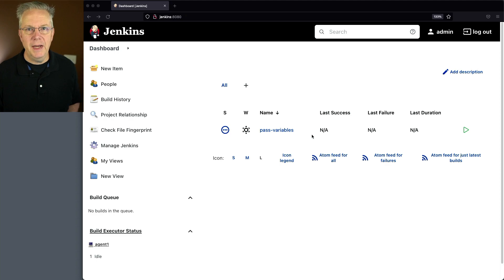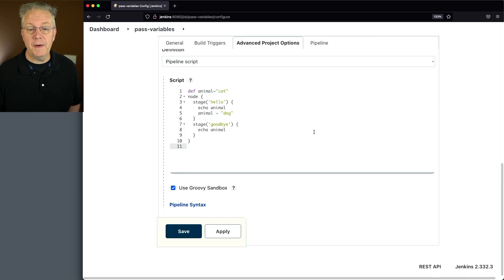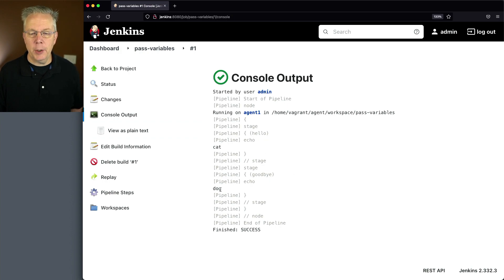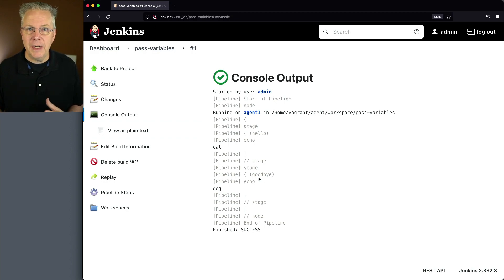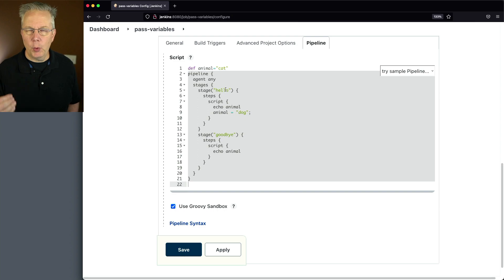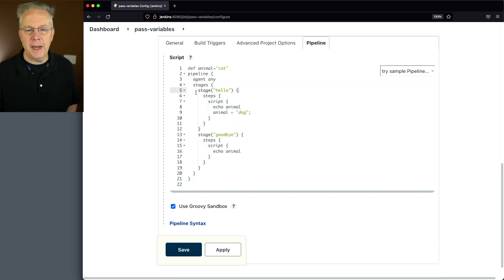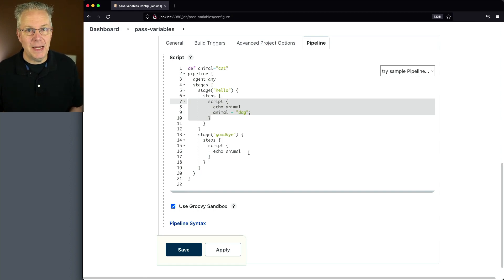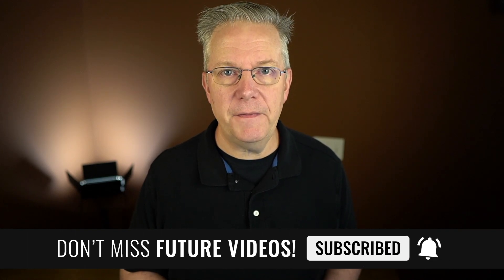How To Pass Variables Between Stages in Jenkins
Timecodes ⏱:

00:00 Introduction
00:06 Overview
00:34 Starting point
00:48 Review scripted pipeline example
01:40 Review declarative pipeline example